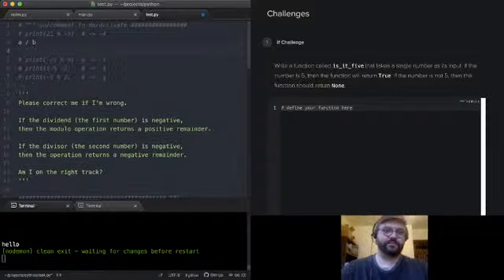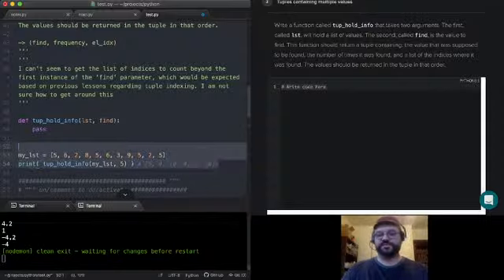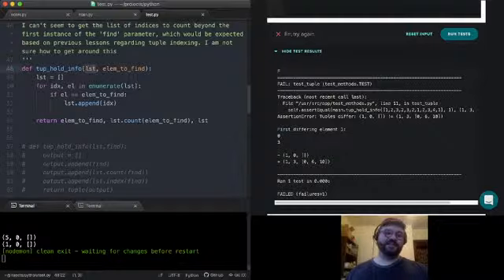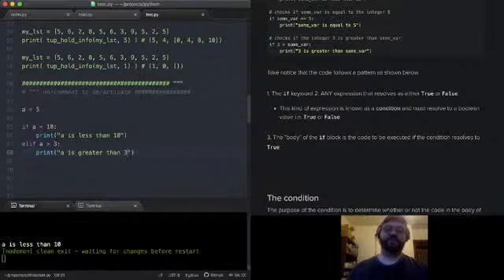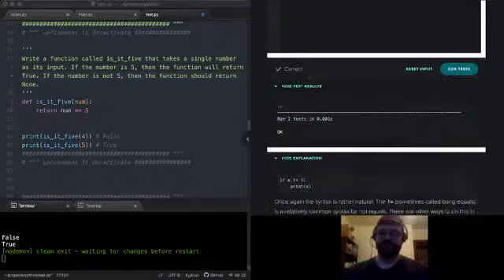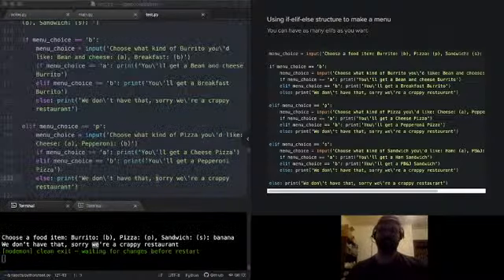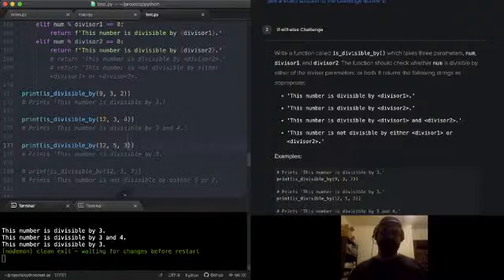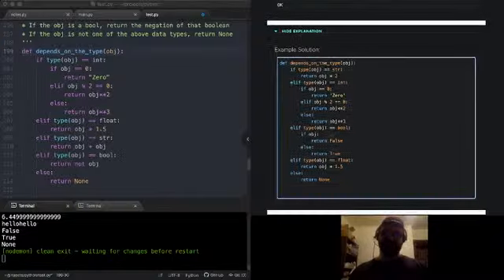2021/01/25 -- Study Hall for Galvanize Data Science Immersive Prep